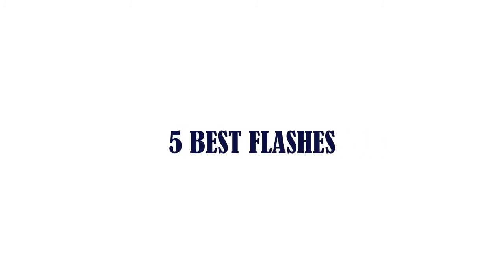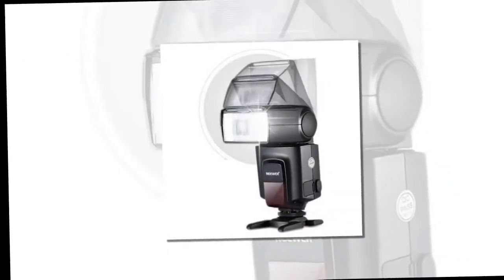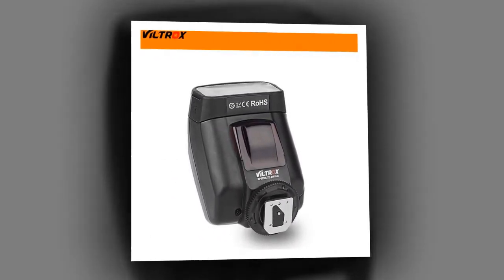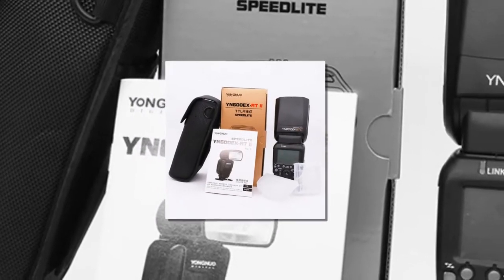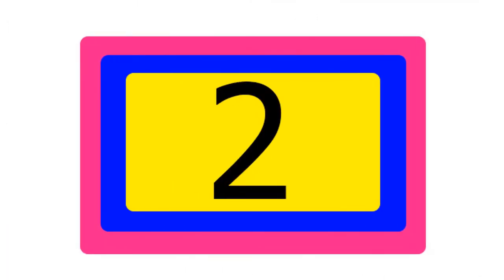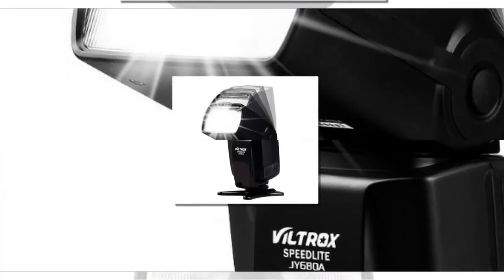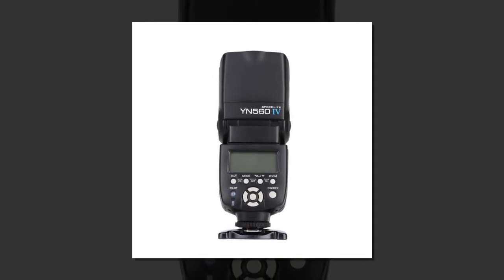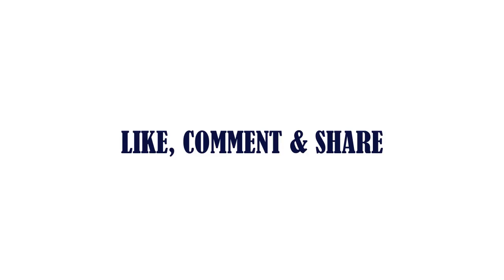5 Best Flashes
5 Best Flashes

5.Neewer TT560 Flash Speedlite for Canon 6D/60D/700D/Nikon D7100/D90/D7000/D5300/All Cameras With Standard Hot Shoe+Softbox

4.Viltrox JY-610II Mini LCD Flash Speedlite + White Diffuser + Flash Stand for Canon Nikon Pentax Olympus Sony A7 A6000 A6300

3.Ulanzi Updated YONGNUO YN600EX-RT II Auto TTL HSS Flash Speedlite +YN-E3-RT Controller for Canon 5D3 5D2 7D Mark II 6D 70D 60D

2.VILTROX JY-680A Universal Camera LCD Flash Speedlite For Canon Nikon Pentax Olympus DSLR + Free 20 Color Gels Filter

1.YONGNUO YN560 IV 2.4GHZ Wireless Flash Speedlite Transceiver Integrated for Canon Nikon Panasonic Pentax Camera